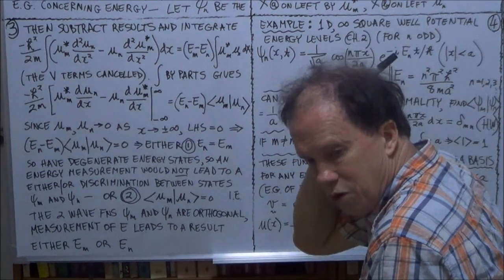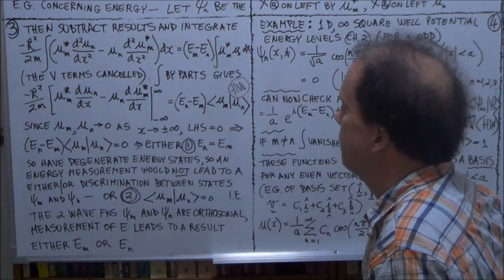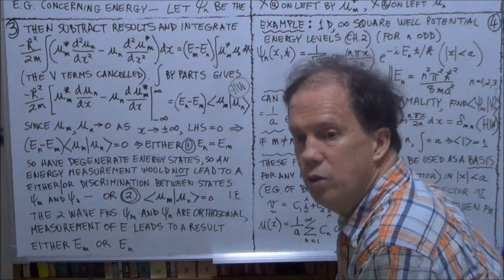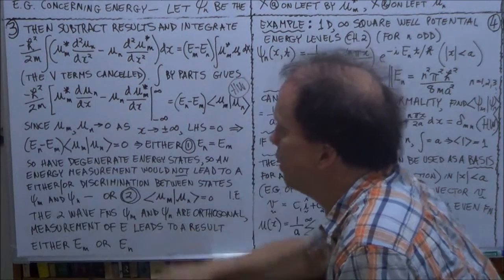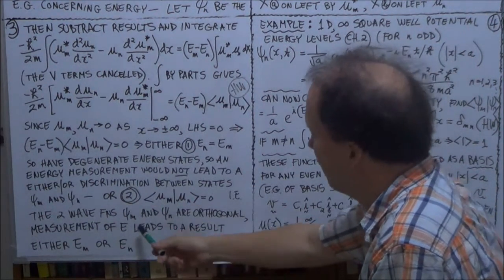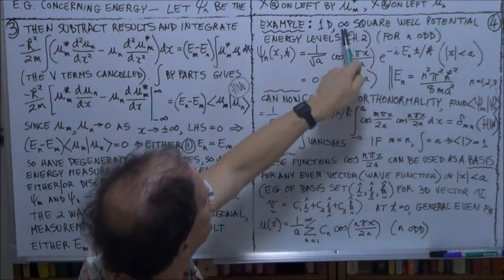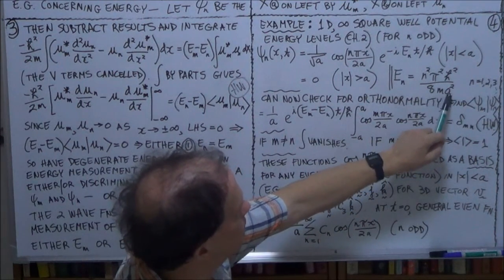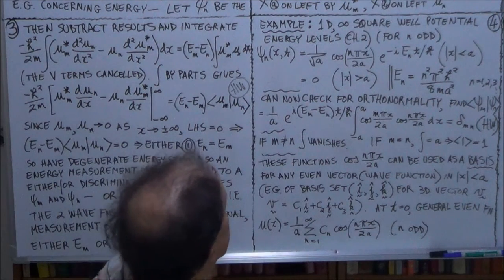deGarisMPC QM6f 1of2 Sen,Davies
Quantum Mechanics (Sen, Davies) Lect. 6f ("FormalRulesQM"), Part 1 of 2